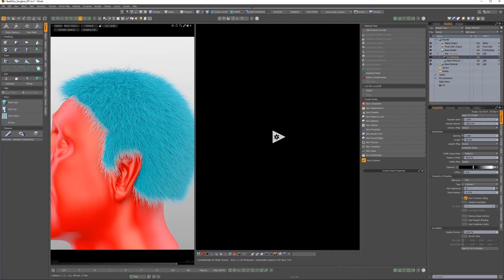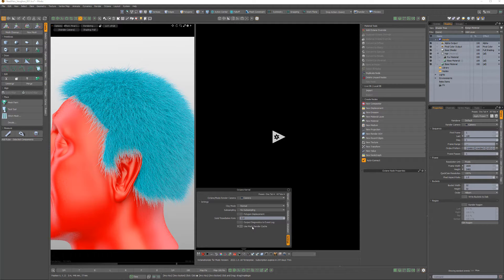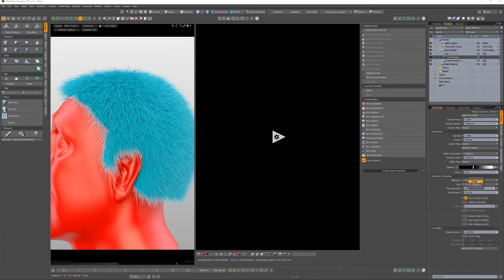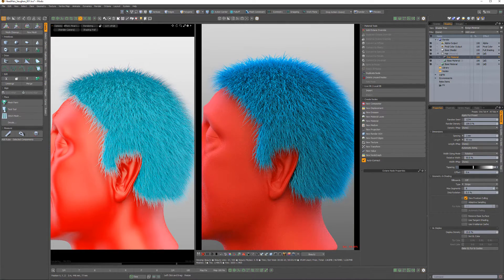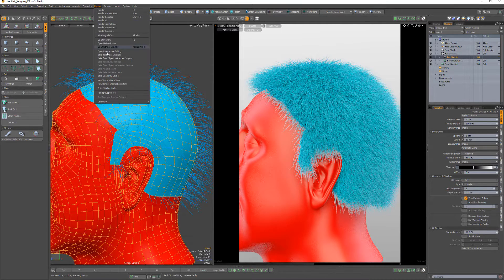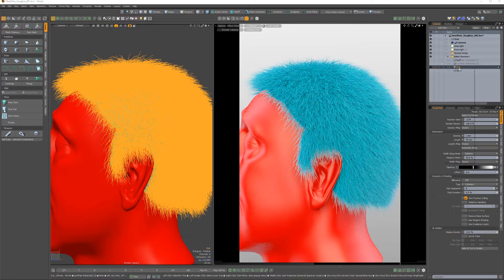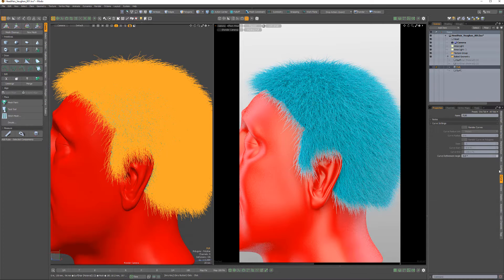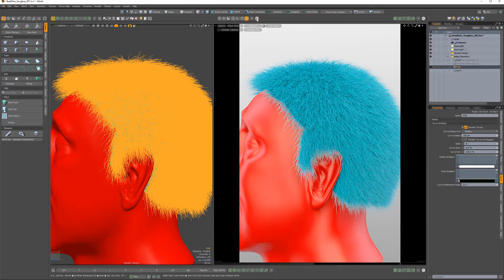Modo | Octane Render: Modo Fur Material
This video takes a quick look at using the Modo Fur Material in Octane for Modo.